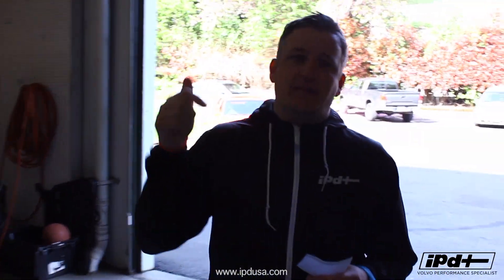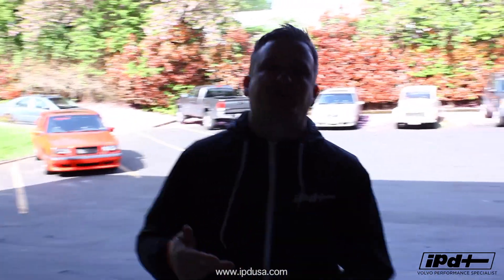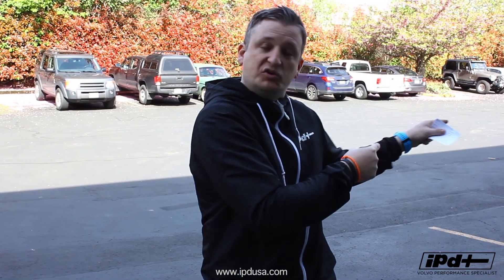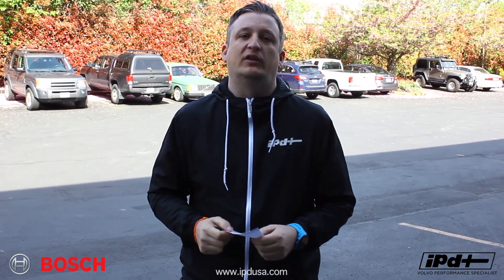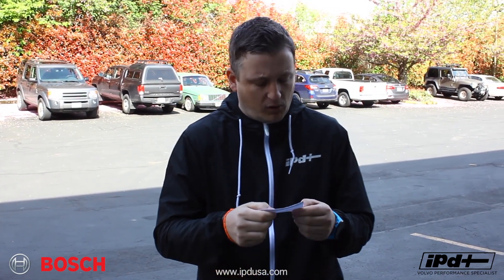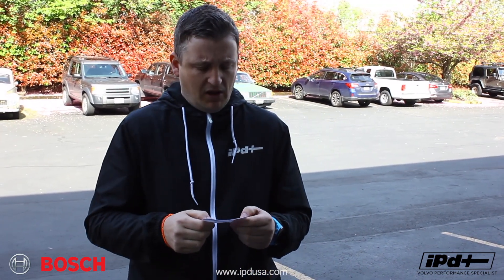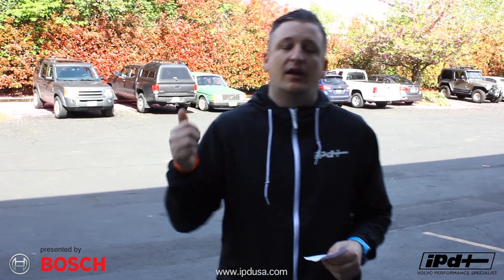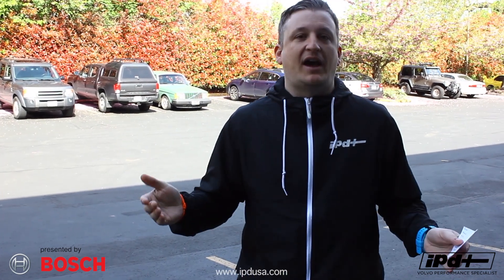IPD Volvo - 2019 Garage Sale Preview 2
It’s ipd Garage Sale time and you're invited to join us May 18 for one of the nations premier Volvo gatherings. Our annual Garage Sale has become such a fixture in the Volvo community that we have people asking about it months in advance and we look forward to this event each and every year.

As usual, we have some great events planned this year so mark your calendar for Saturday May 18 here at ipd’s headquarters in Portland, Oregon. Come join us and other Volvo enthusiasts from around the country for our sales event, prizes, car show, raffle drawings, ipd Plinko, swap meet deals and Show'n Shine. We guarantee that you will see some awe inspiring cars, meet some like minded Volvo lovers and have a great time.